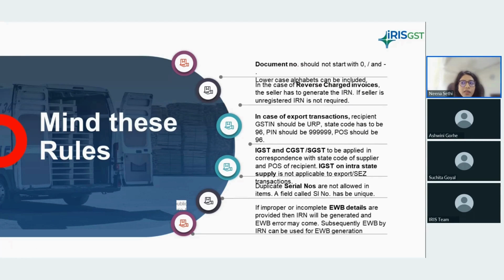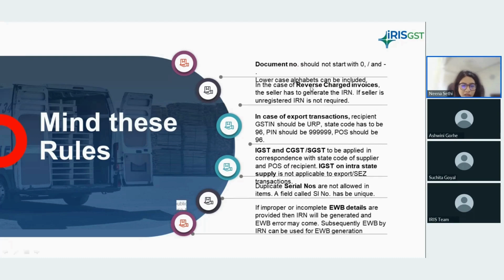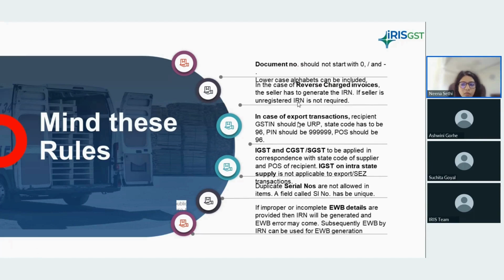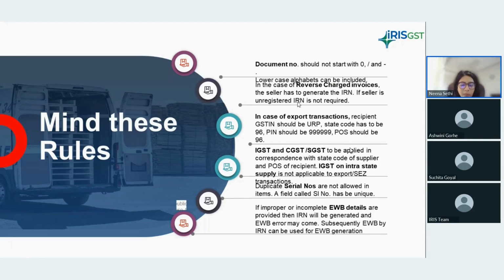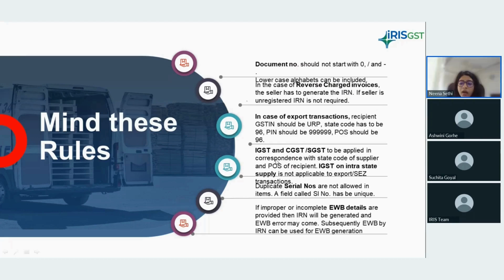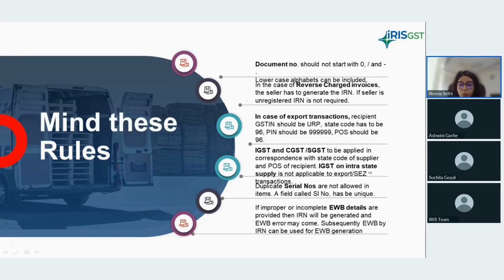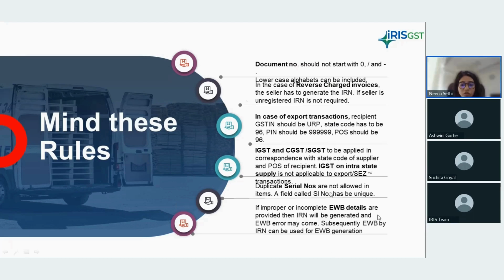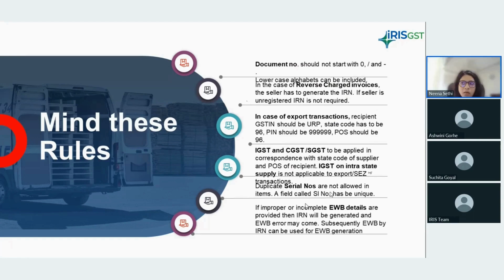Top 6 E-invoicing Rules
All the taxpayers must ensure that you are following these E-invoicing rules to avoid any e-invoicing errors. Want to more about E-invoicing? Watch the complete video now.